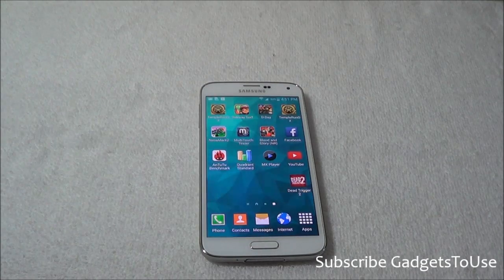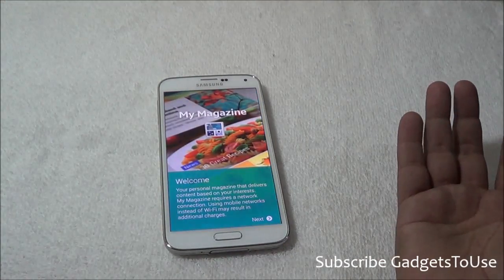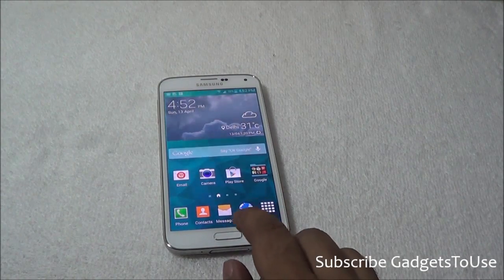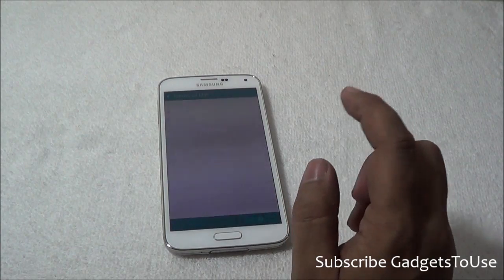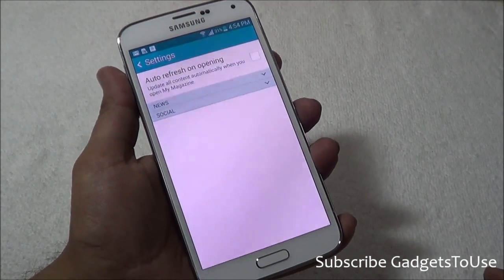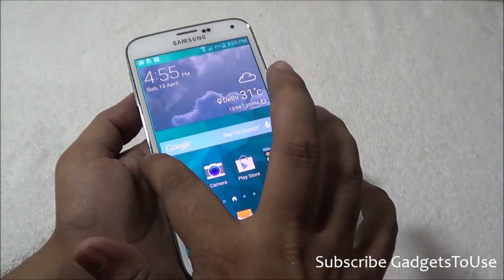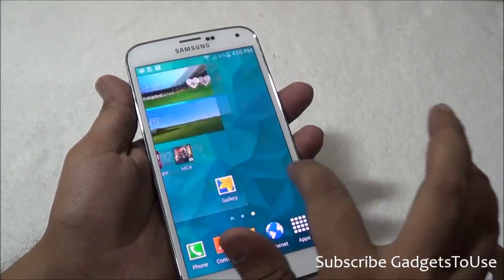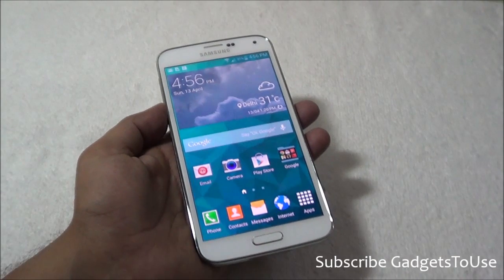Disable My Magzine App Launch With Left Side Swipe on Samsung Galaxy S5